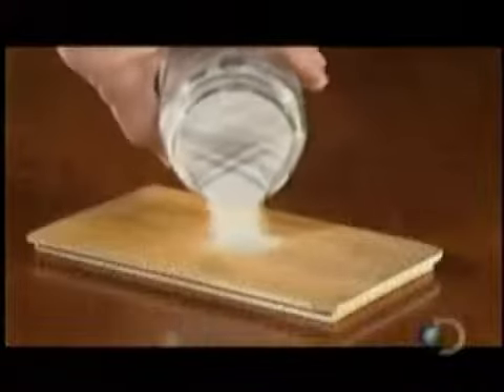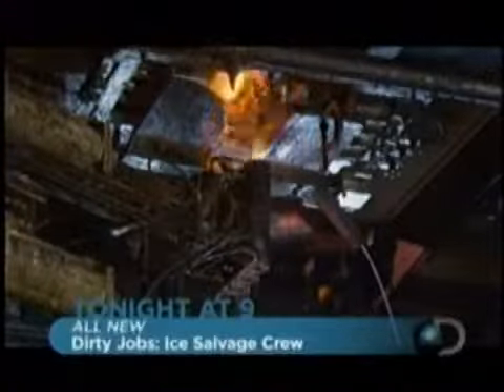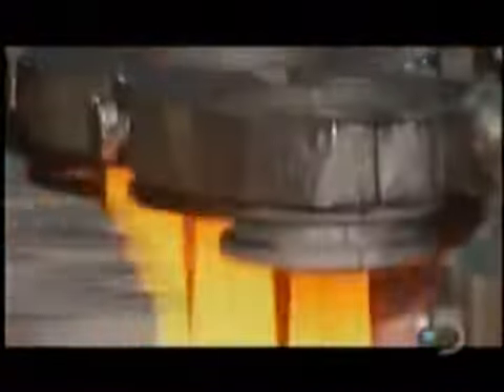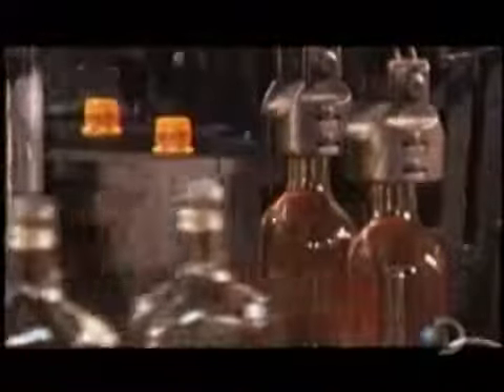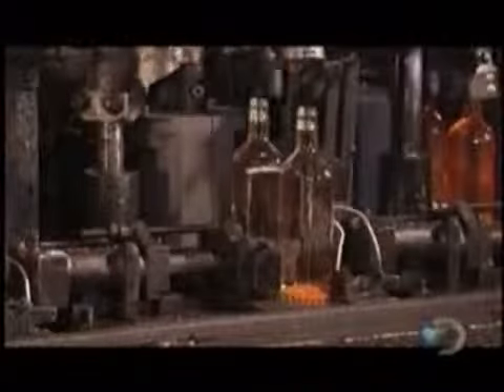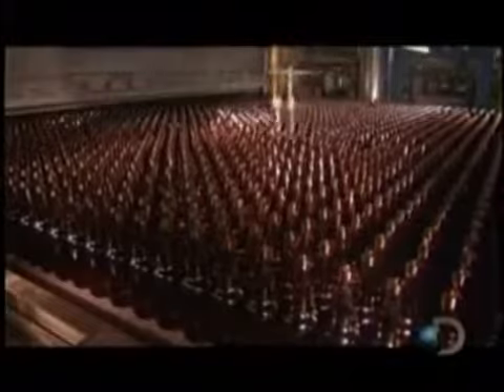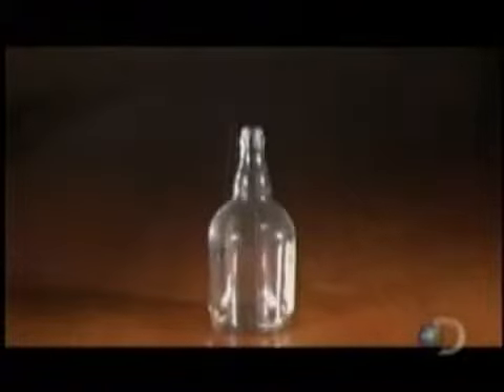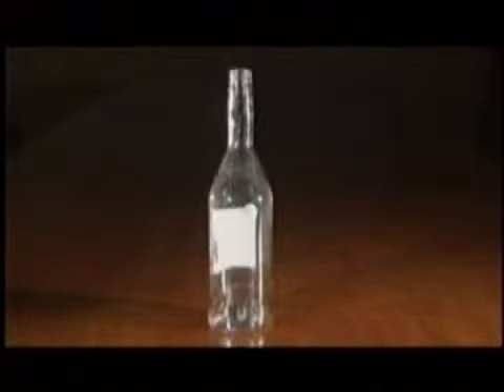How It's Made Bottle